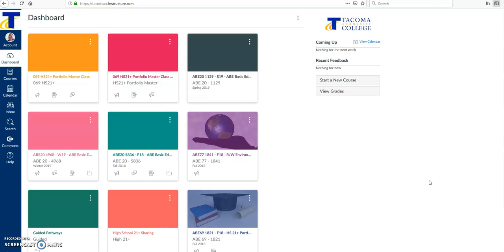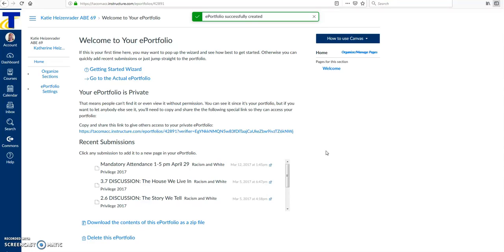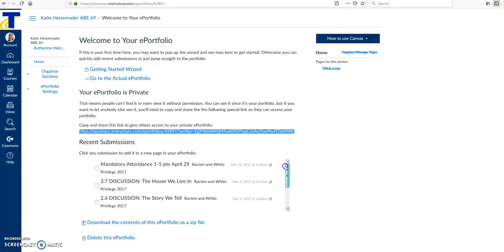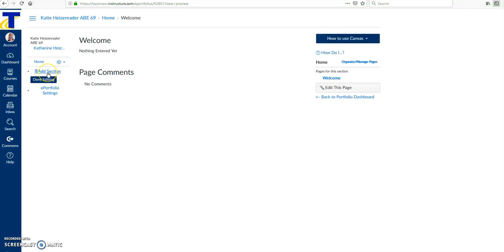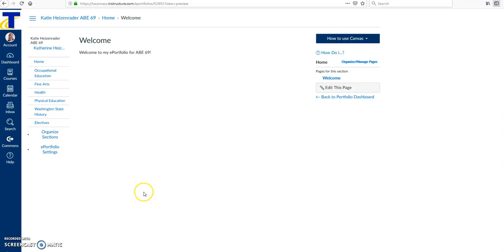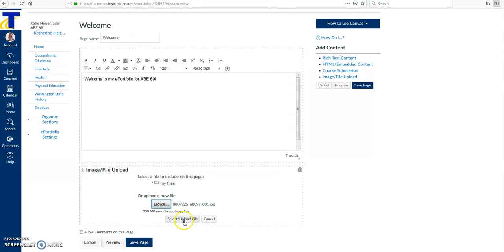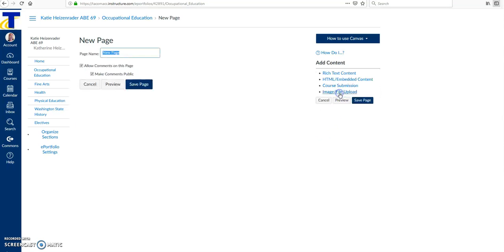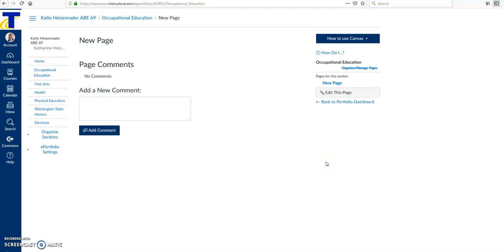ABE69 ePortfolio Demonstration